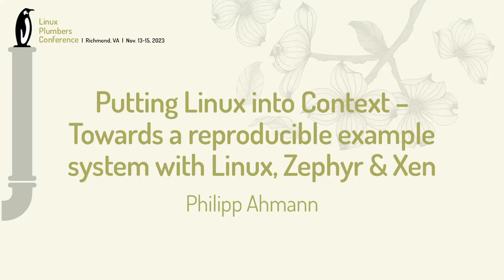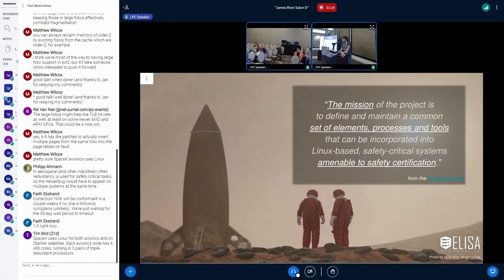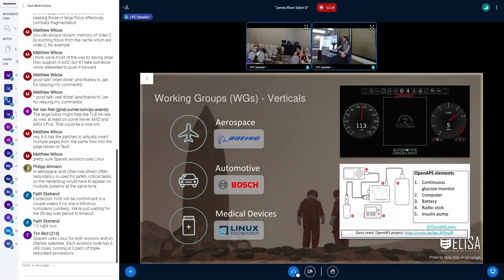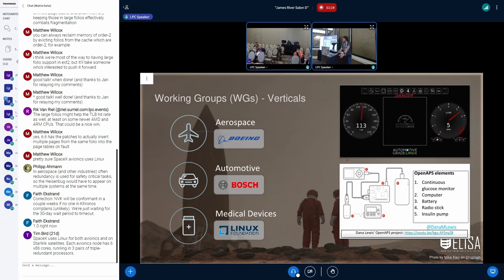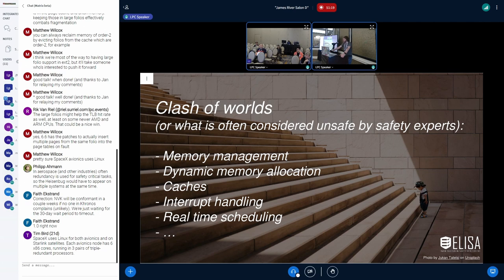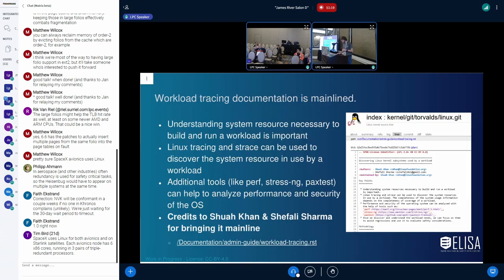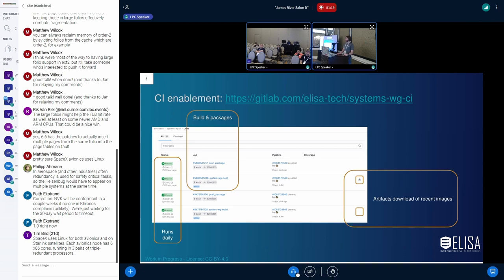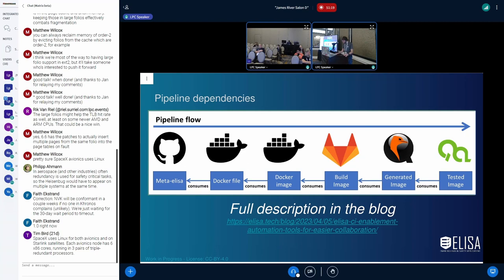Putting Linux into Context – Towards a reproducible example system with Linux... - Philipp Ahmann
Demos on embedded systems using Linux are plentiful, but when it comes to reproducing them, things get complicated. Additionally, on decent embedded systems Linux is only one part of the system and interacts with real-time operating systems and virtualization solutions. This makes reproduction even harder.

Within the Linux Foundation’s ELISA project, we started to create a reproducible example system consisting of Linux, Xen, and Zephyr on real hardware. This is the next step after we achieved a reproducible system with a pure Linux qemu image.

The idea is to have documentation, a continuous integration including testing, which can be picked up by developers to derive and add their own software pieces. In this way they should be able to concentrate on their use case rather than spending effort in creating such a system (unless they explicitly want this). We also show how to build everything from scratch. The assumption is that only in this way it is possible to get a system understanding to replace elements towards their specific use cases.

We had challenges finding good hardware, tools, freely available GPU drivers and more and we are still not at the end. A good system SBOM is also creating additional challenges, although leveraging the Yocto build system has provided some advantages here.

While we are setting up the first hardware with documentation from source to build to deployment and testing on embedded hardware, we aim to have at least two sets of all major system elements like Linux flavor, a choice of virtualization technique, real-time OS and hardware. Only when software elements and hardware can be exchanged, we identify clear interfaces and make a system reproducible and adoptable.

Open Questions are:

What will be a good next hardware to extend this PoC scope?
Where do open source, security, safety, and compliance come best together?
Which alternative real-time operating systems and virtualization should be incorporated?